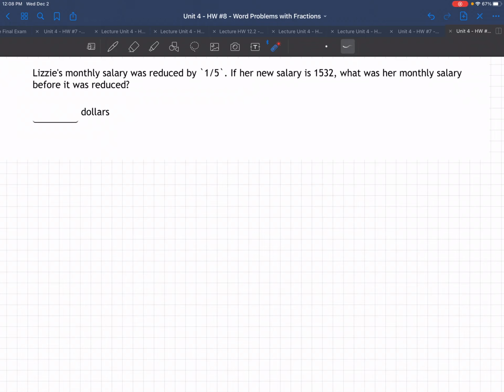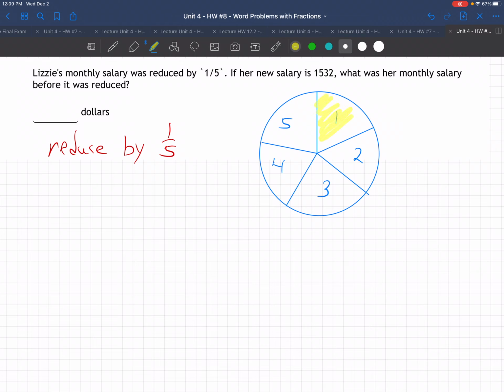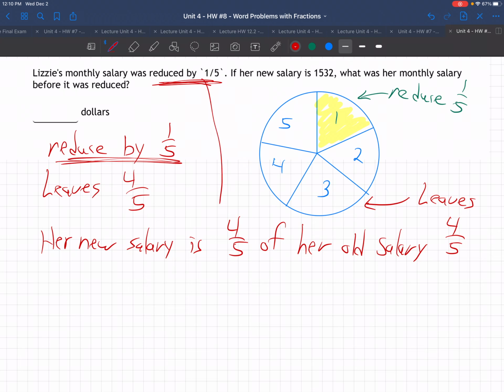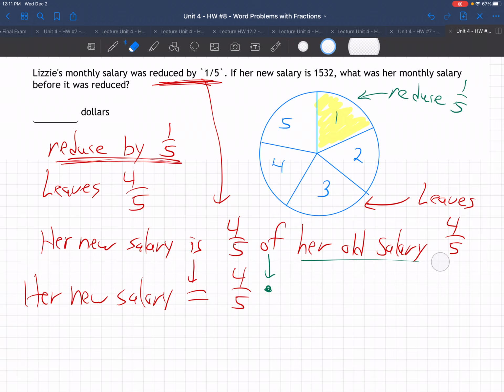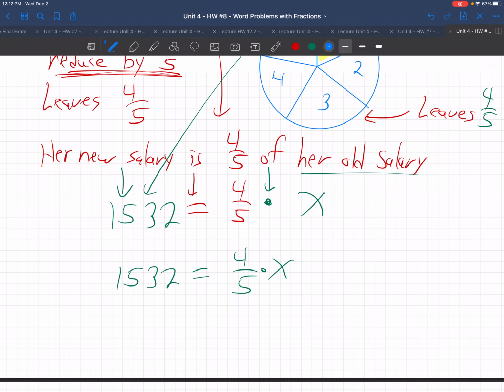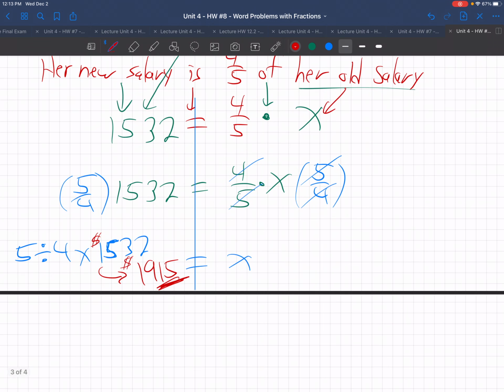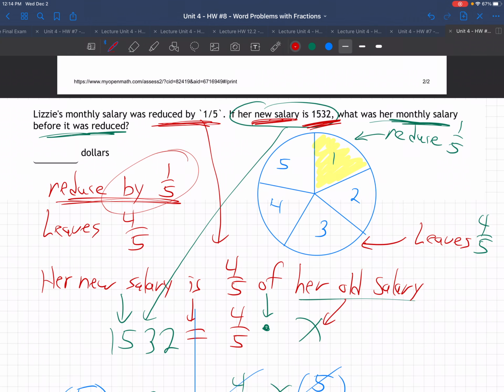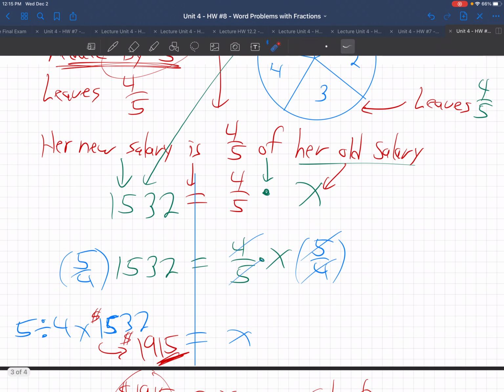m10a-unit 4 hw8 - 6,9,10